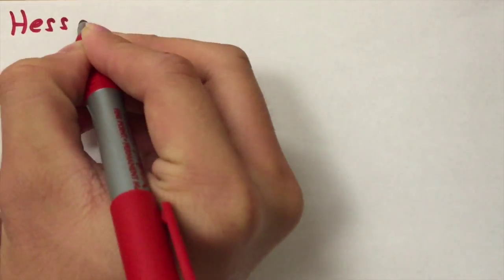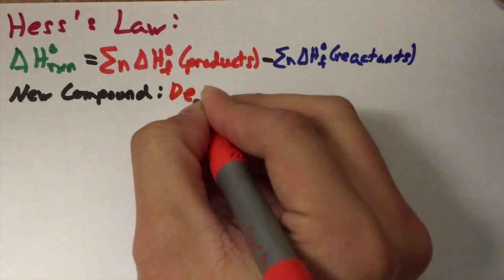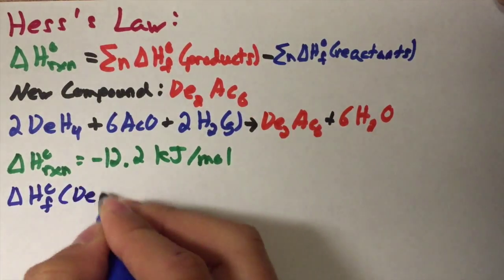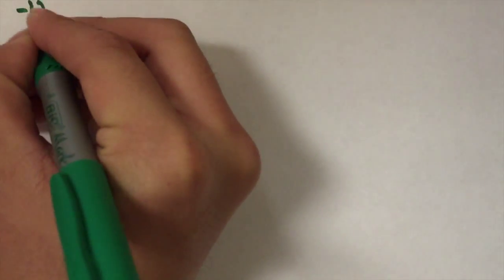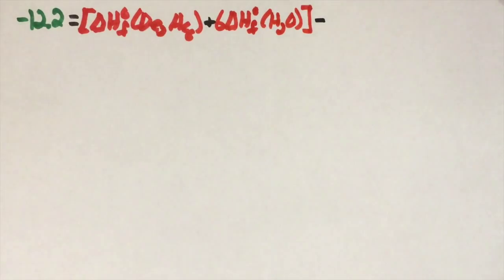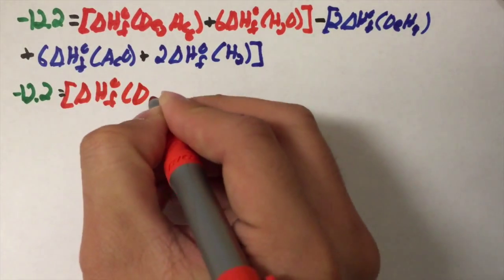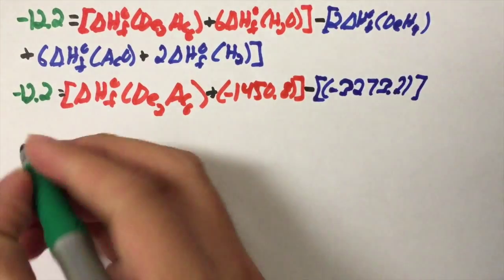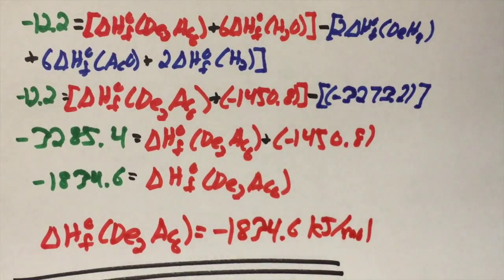Hess's Law Rough Draft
Hess's Law Rough Draft FYS 100